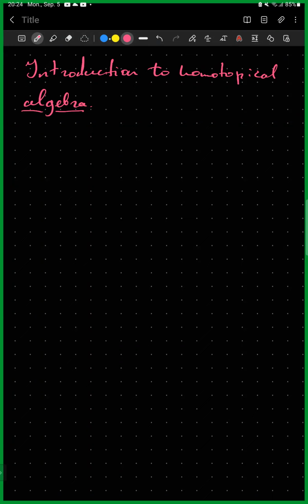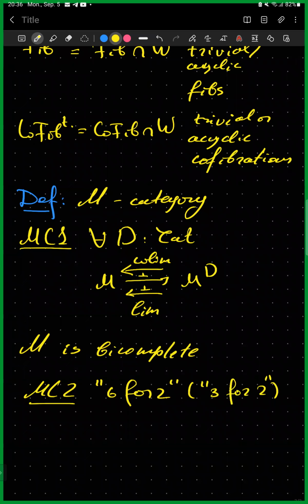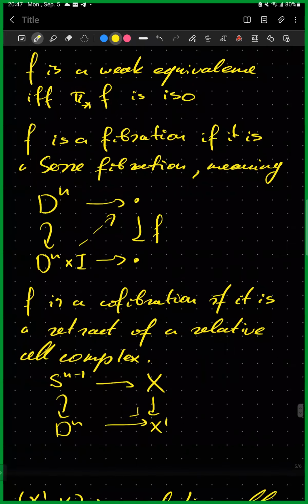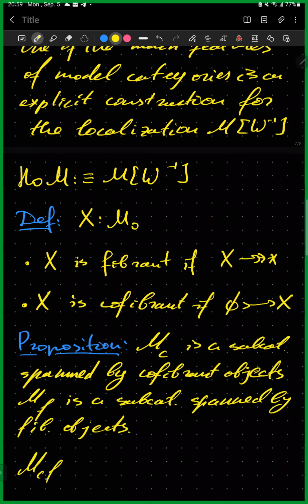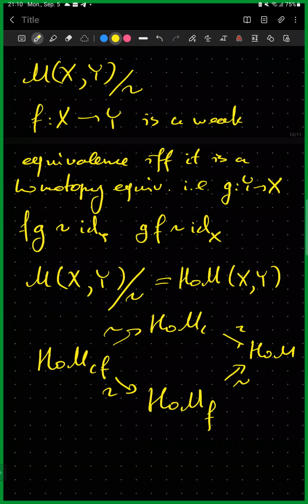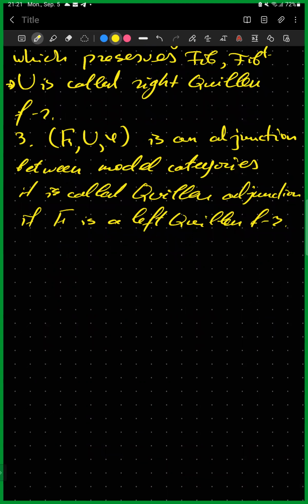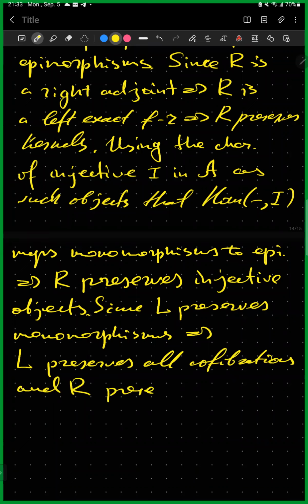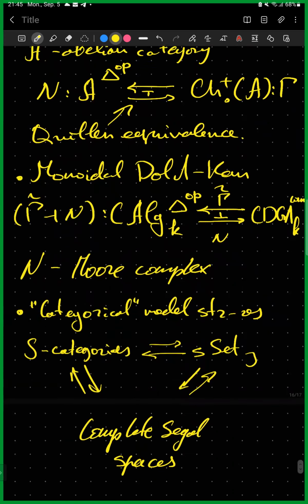September 5th, speaker: Grisha Taroyan, topic: Introduction to homotopical algebra